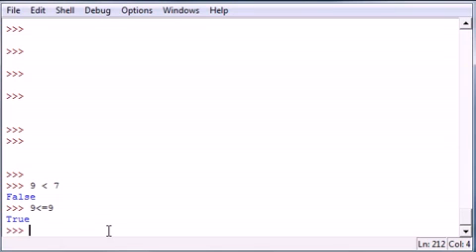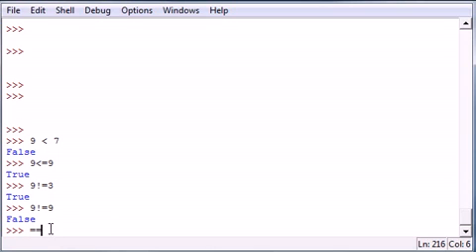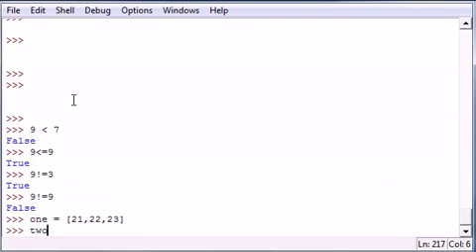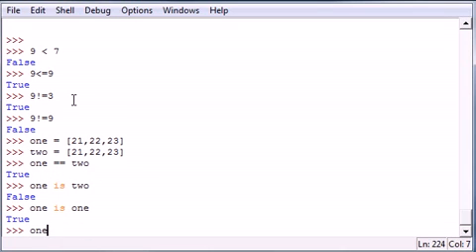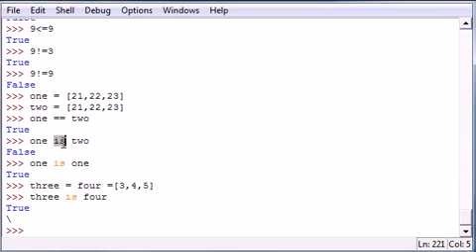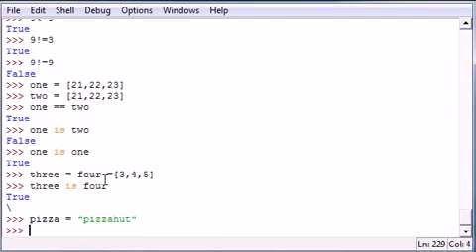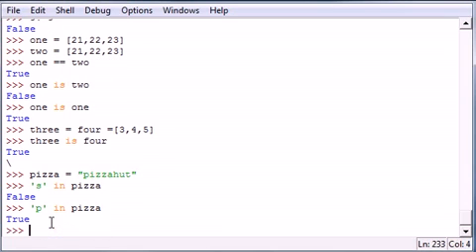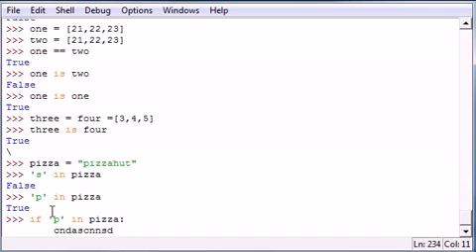Python Programming Tutorial 23 - Comparison Operators